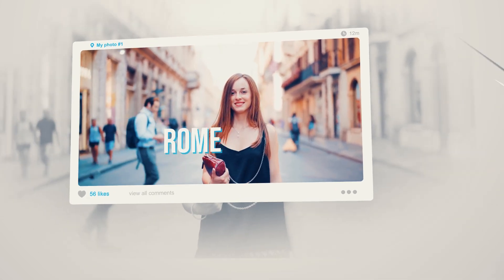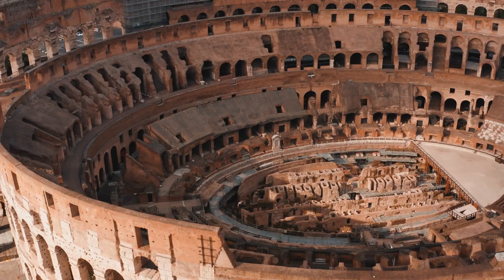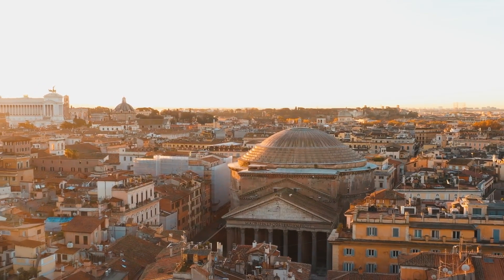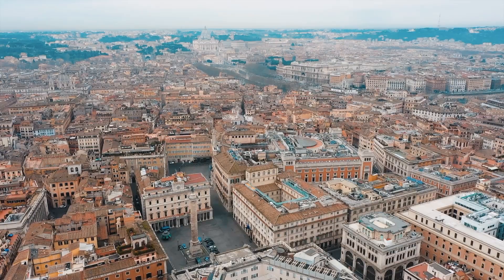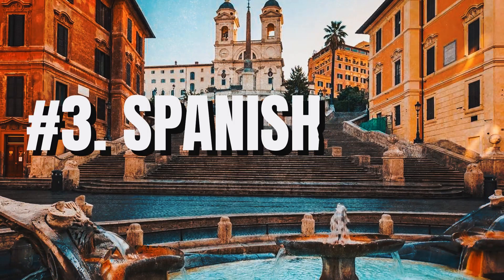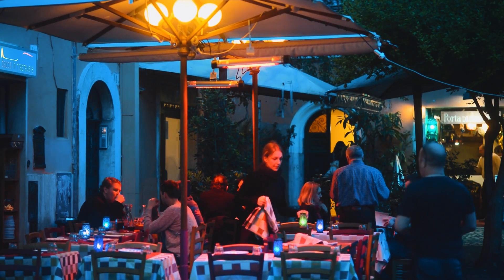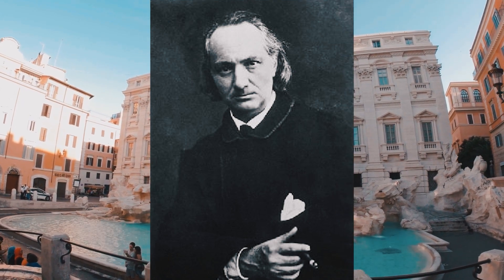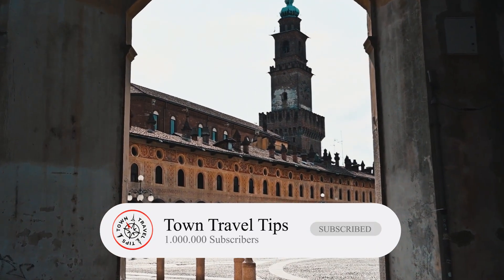How To Spend 3 Days in Rome, Italy - The Perfect Itinerary!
Set off on a captivating journey through Rome, the 'Eternal City', where millennia of history come alive. This comprehensive travel guide takes you through the city's most iconic landmarks and hidden gems, making it a must-watch for anyone planning a trip to Rome.

Our adventure begins at the *Colosseum*, an architectural marvel and symbol of Rome's ancient gladiatorial past. Next, we marvel at the well-preserved *Pantheon*, a testament to Roman engineering prowess.

Experience the spiritual allure of *Vatican City*, the smallest state in the world and the beating heart of the Catholic faith. We then explore the *Spanish Steps*, a social hotspot that serves as a lively gathering place for locals and tourists alike.

Savor authentic Italian cuisine in the charming district of *Trastevere*, celebrated for its tantalizing pasta dishes and vibrant nightlife. Finally, we make a pit-stop at the enchanting Trevi Fountain, where you can partake in the time-honored tradition of coin tossing, ensuring your return to this spellbinding city.

*📌 Chapters:*
00:00 - Our Trip to Rome
00:48 - Colosseum
01:52 - Pantheon
02:57 - Vatican City
04:02 - Spanish Steps
04:59 - Trastevere (where real pasta is)
05:54 - Trevi Fountain